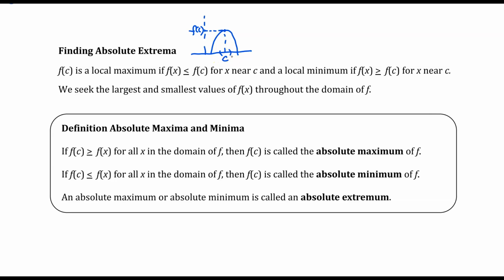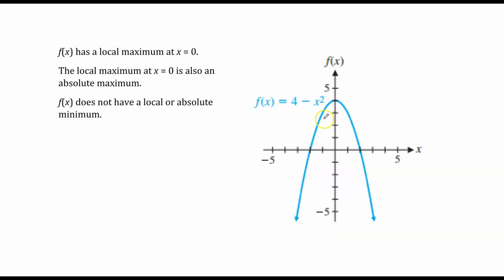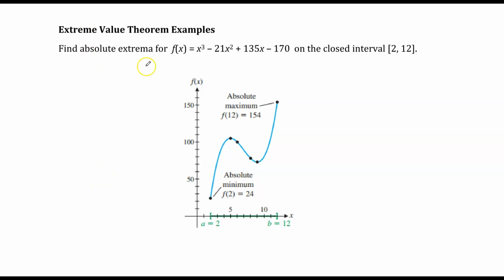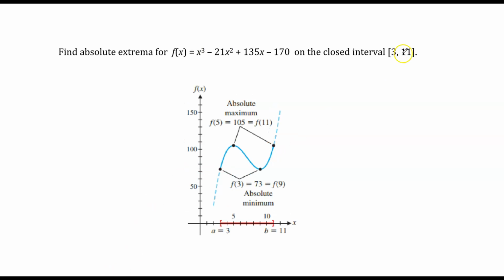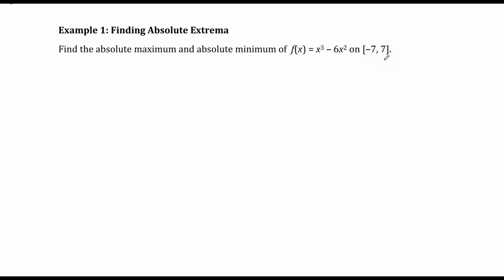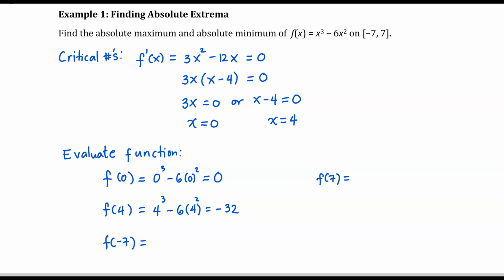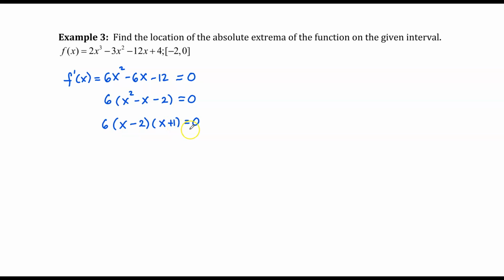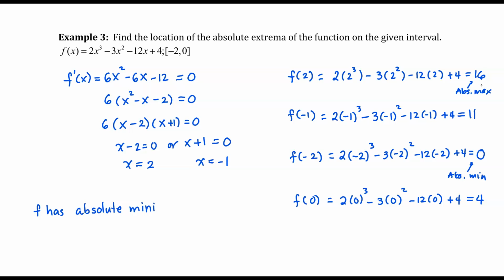Finding Absolute Extreme Value on a closed Interval